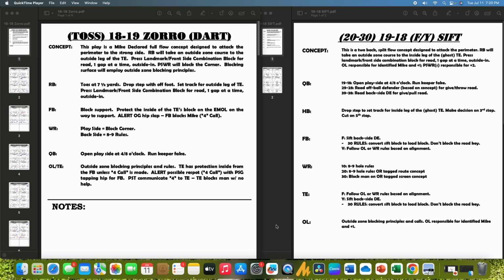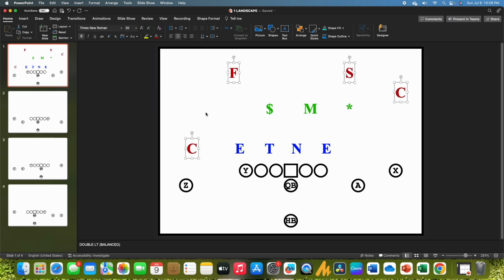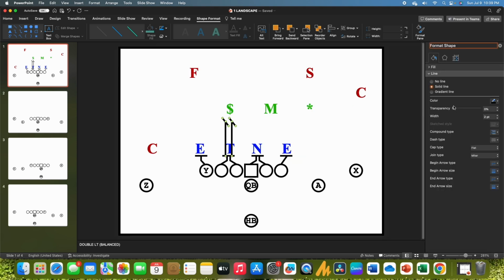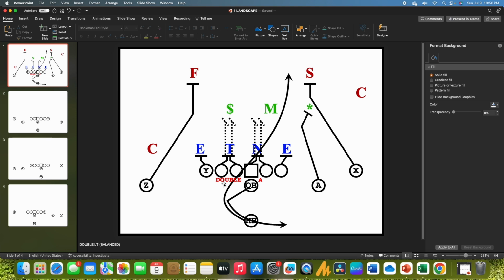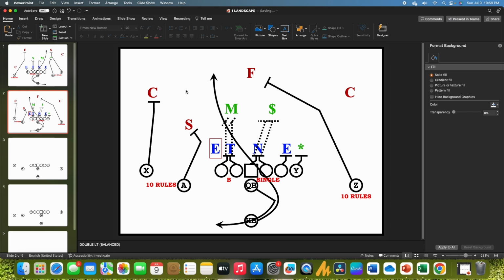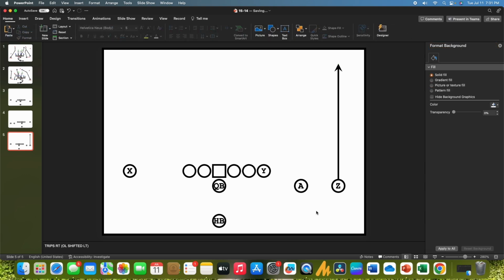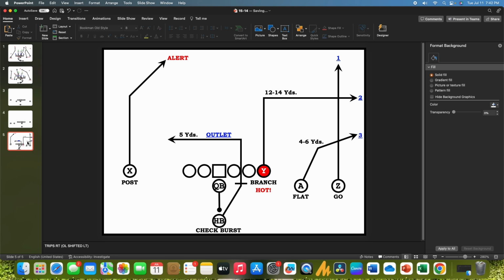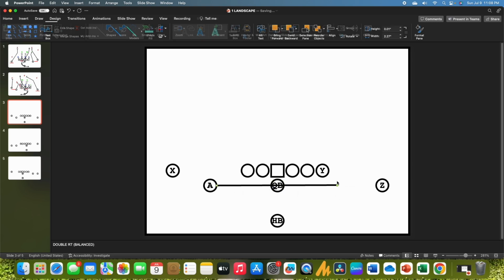FREE Football Playbook Builder (NFL Style)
Watch this video to find out how you can build an NFL style playbook absolutely free!

CHAPTERS
0:00 - Intro
1:10 - Template vs. NFL Playbook Comparison
2:06 - First Steps
3:50 - Adding Defenders
7:48 - Adding Blocks
16:38 - Adding the Handoff
19:37 - Adding OL Calls & WR Rules
21:30 - Flipping the Play
22:56 - Changing the Front
27:59 - Adding Plays to 6 Box Sheet
33:29 - Creating a Pass Play
36:02 - Adding Route Names
37:04 - Adding Progression & Hot Routes
38:43 - Adding Route Depth
40:34 - Flipping a Pass Play
41:01 - Identifying Ball Carrier (in Option)
44:49 - Duplicating Files
45:14 - Lining Up the 6 Up
46:14 - The Pass Pro Template
47:01 - Adding Motion
47:14 - Get Your Template Free